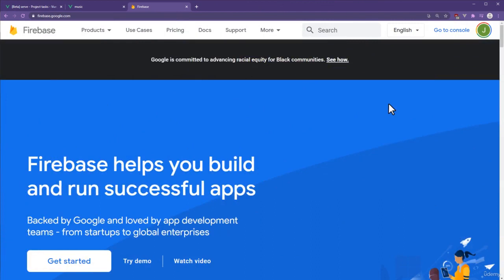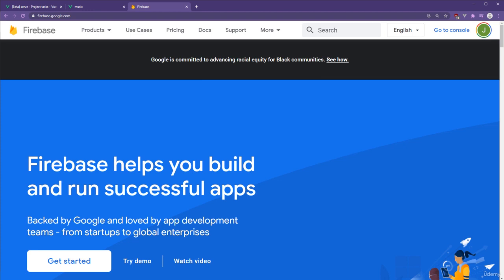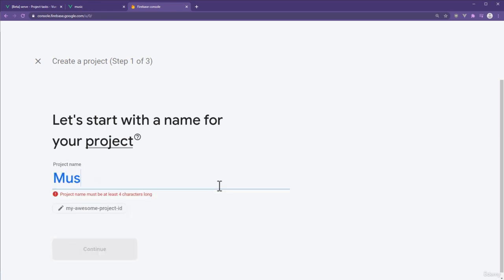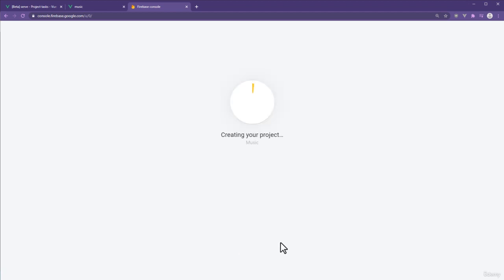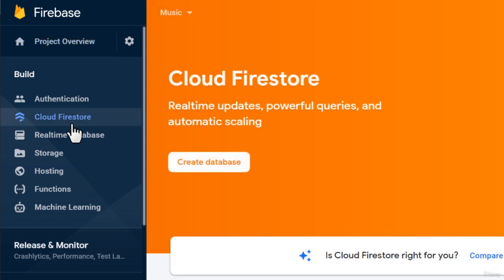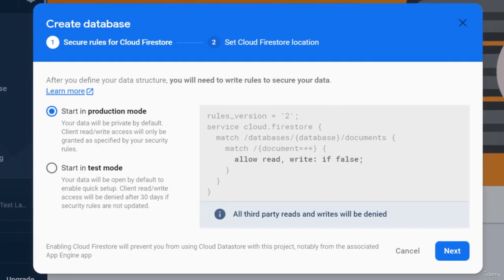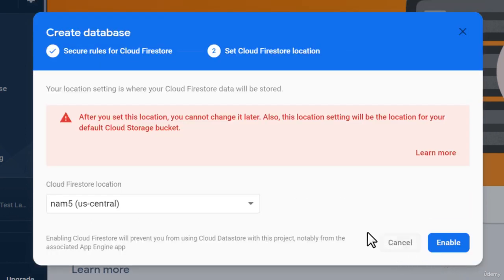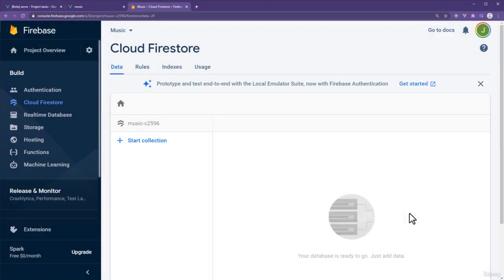001 Understanding Authentication (11 - Master Project Authentication)